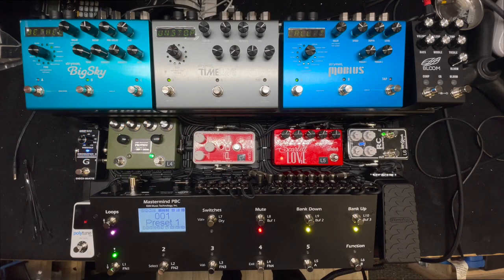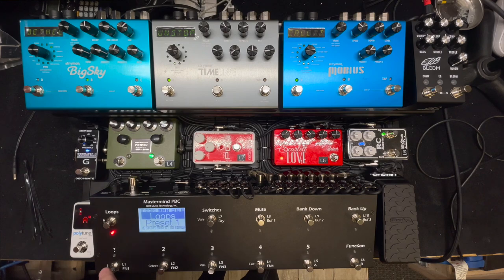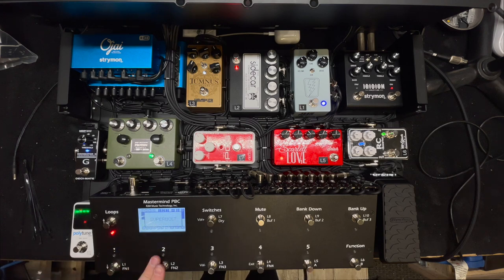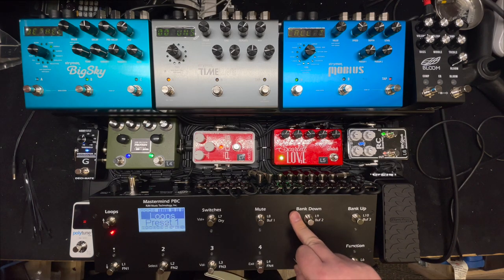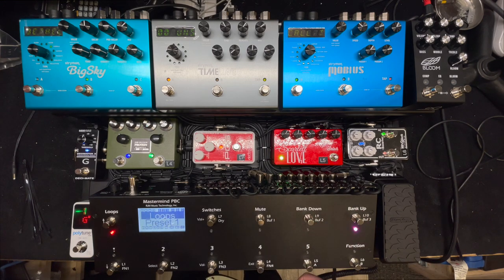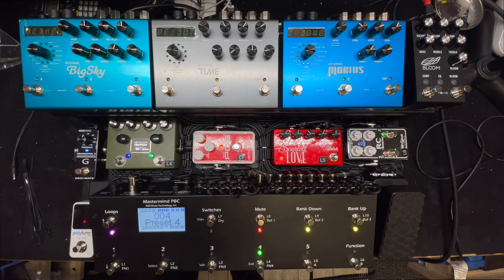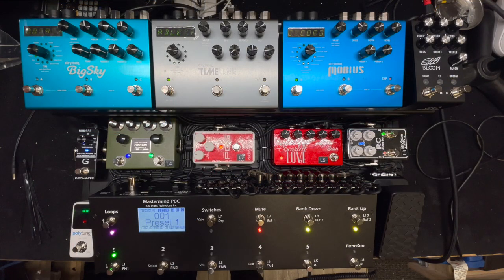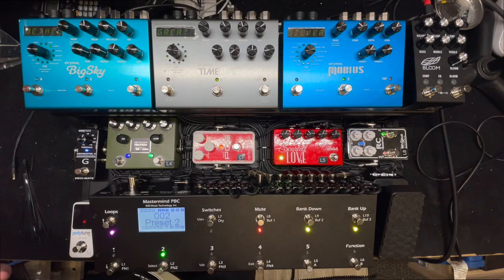24X16 RIG BUILD